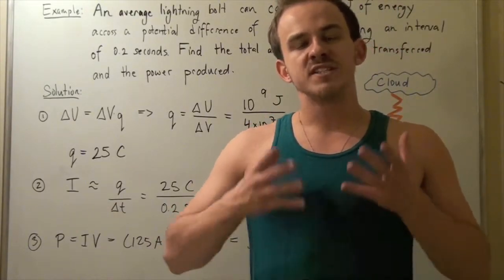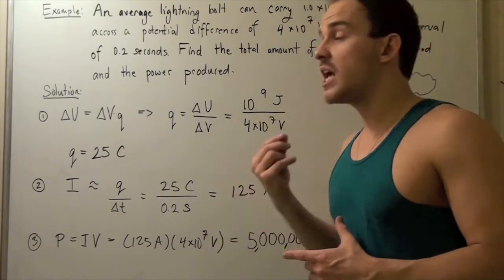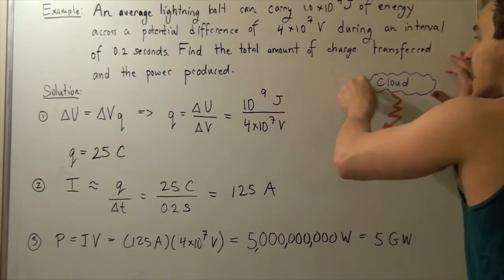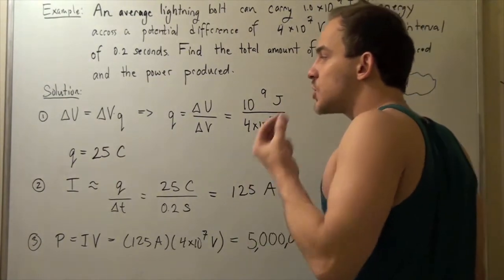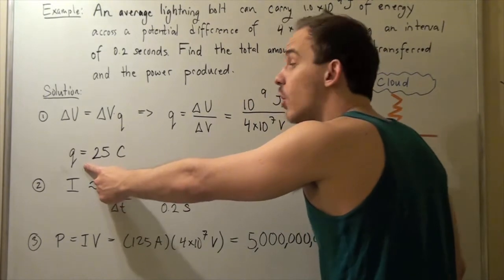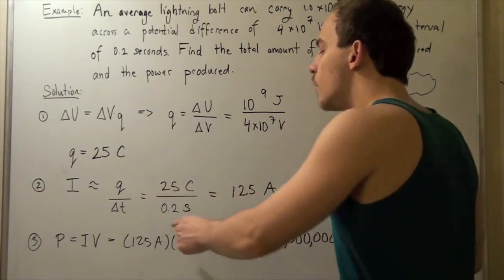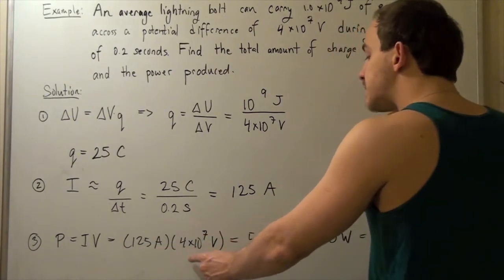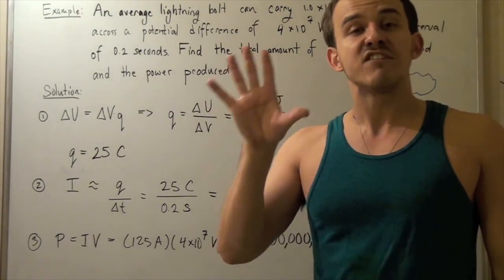Electric Power Output Example # 2